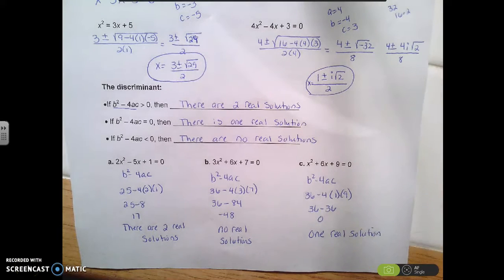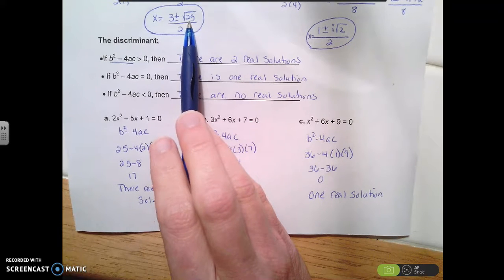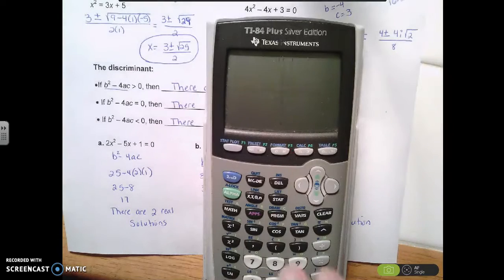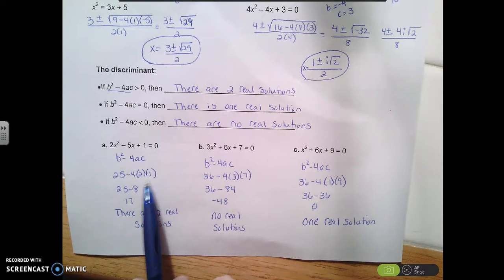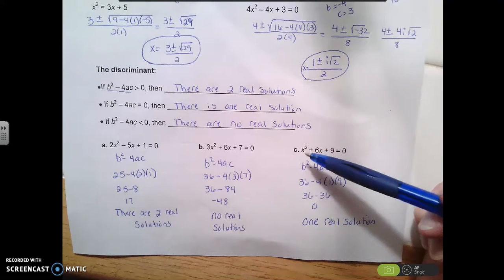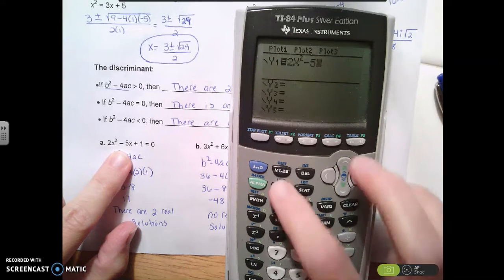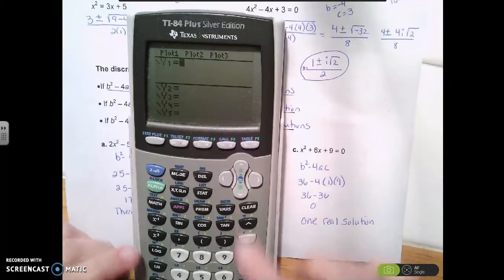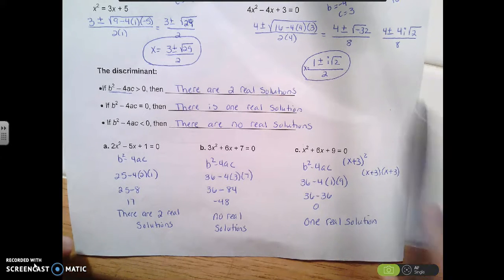section 1 3 part 2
Quadratics and the Discriminate section P-7 in 7th edition